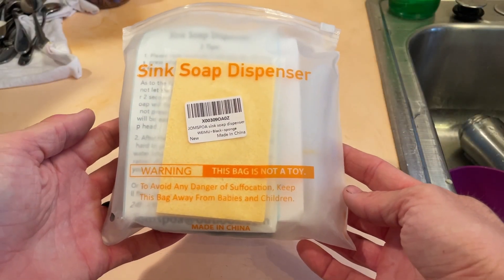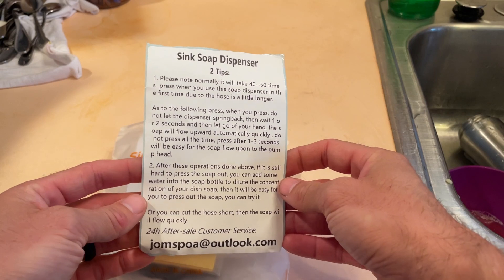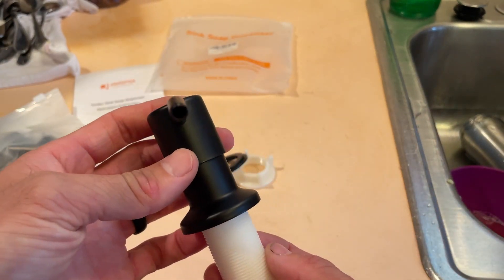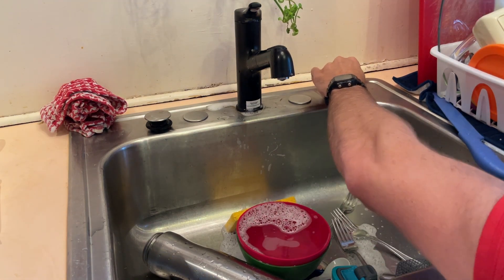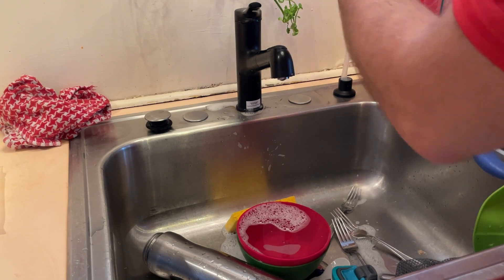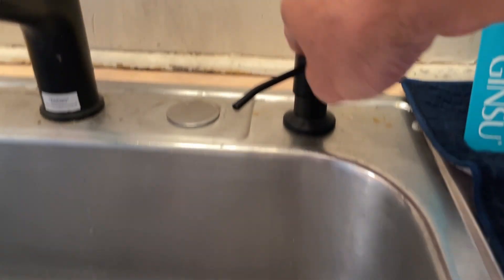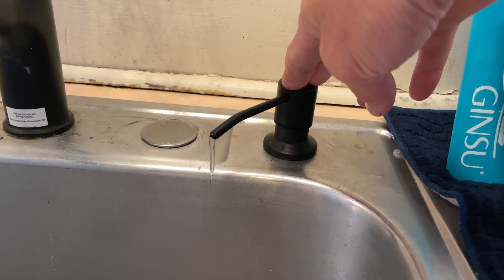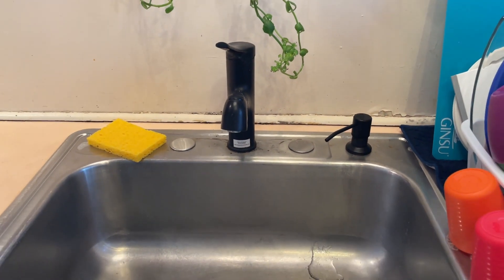NICE Soap Dispenser for Your Kitchen!